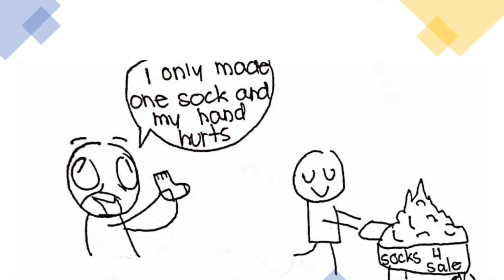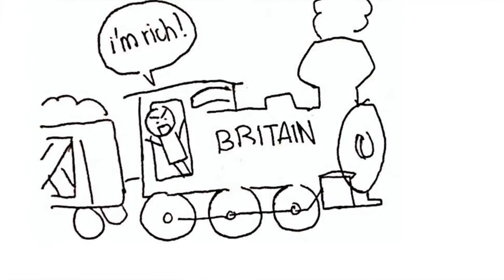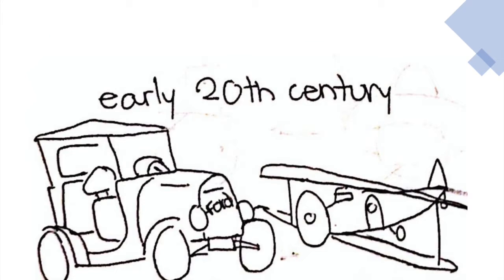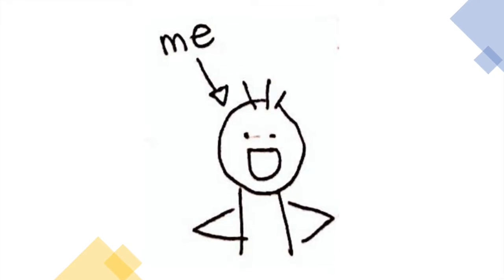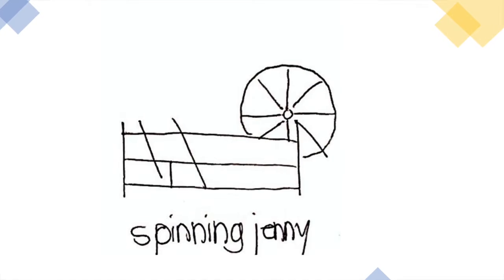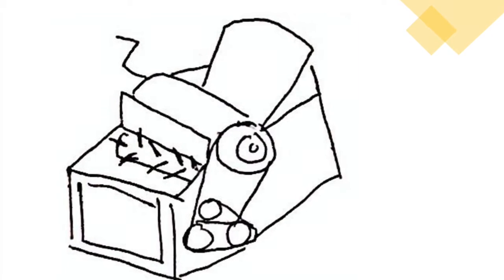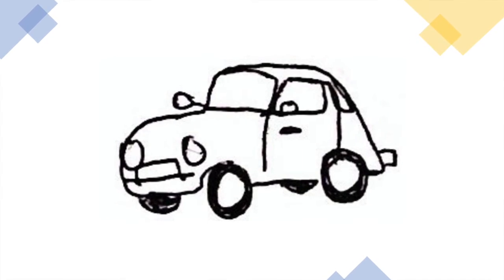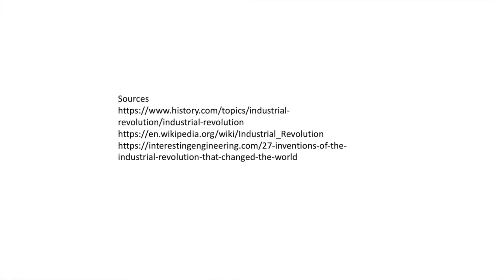Usa History Video Sergio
This is a video my USA History teacher made me do for a project